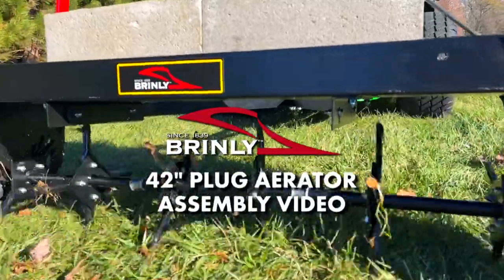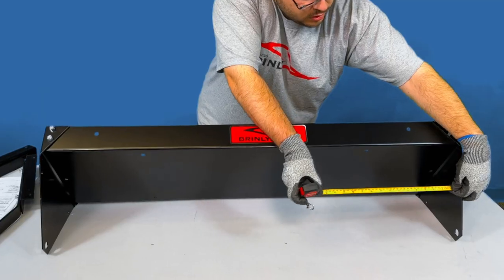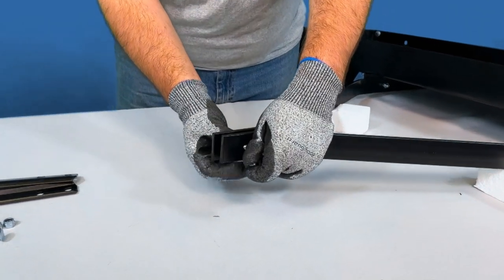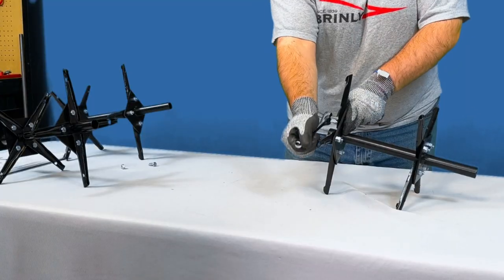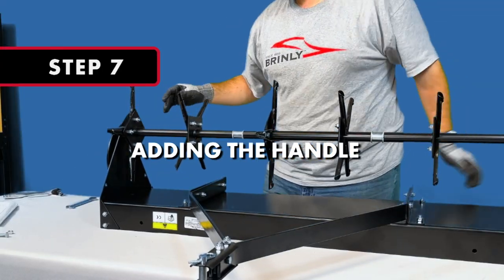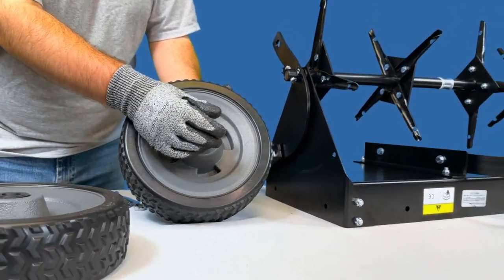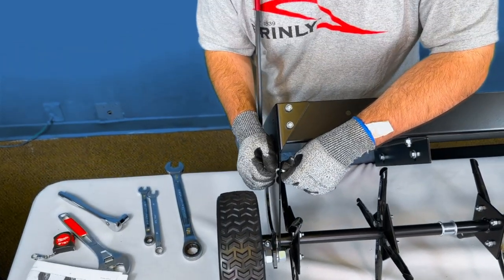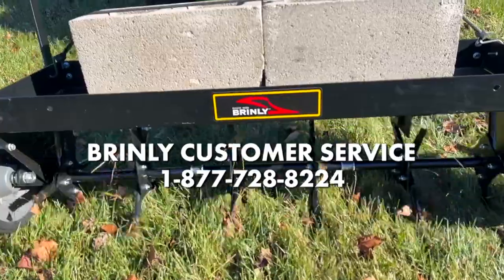How To Assemble the Brinly 42 inch Plug Aerator with Easy Storage Handle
In this video we will be assembling the Brinly 42" Plug Aerator with Easy Storage Handle. Models Intro PA42-BH and PA42-BH-A.

00:00 — Intro
00:12 — Tools Required
00:39 — Step 1A: Attaching the Side Plates
 01:37 — Step 1B: Adding Mount Brackets to Tow Bars
2:09 — Step 2: Attaching the Tow Bars
2:52 — Step 3: Adding the Clevis
03:28 — Step 4: Adding the Hitch Pin
03:50 — Step 5: Building the Plug Spoons
05:00 — Step 6: Adding the Plugs to the Axle
05:53 — Step 7: Adding the Handle
07:06 — Step 8: Adding the Wheels
08:39 — Step  9: Adding the Transport Pin
09:14 — Step 10: Adjusting the Level